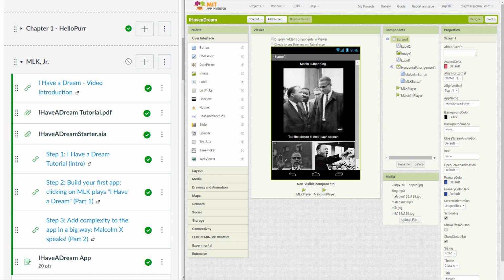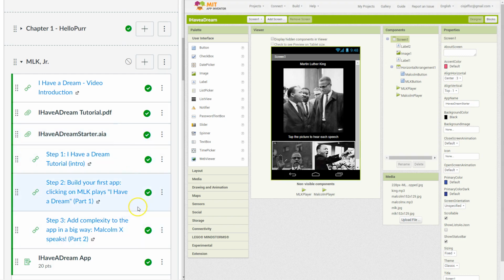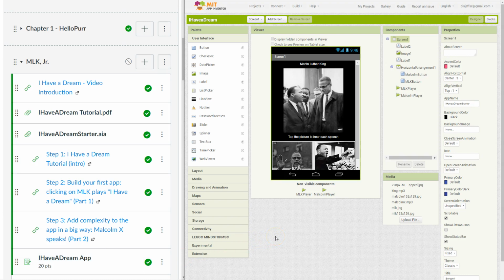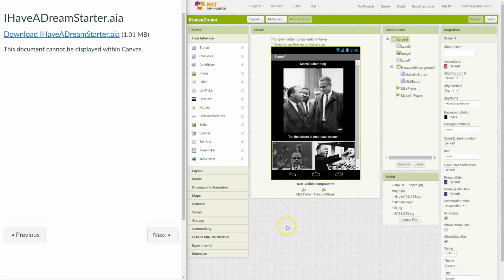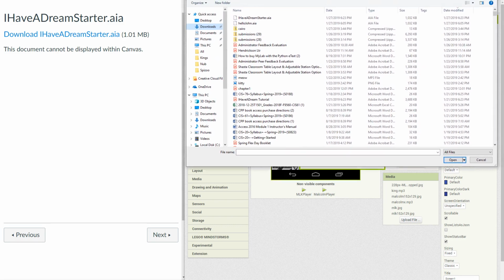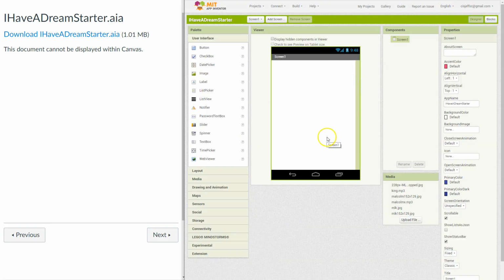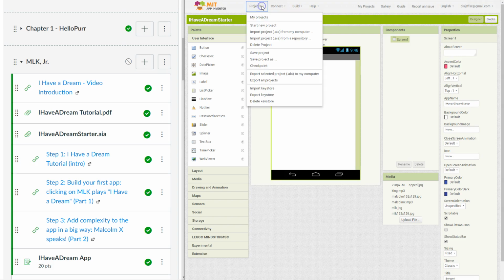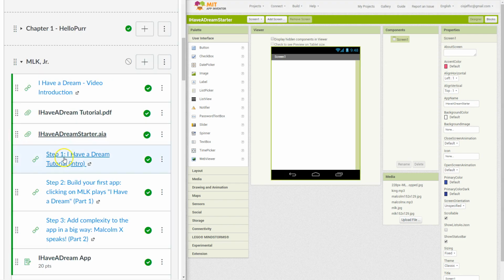CIS 76 - I Have a Dream - Video Introduction